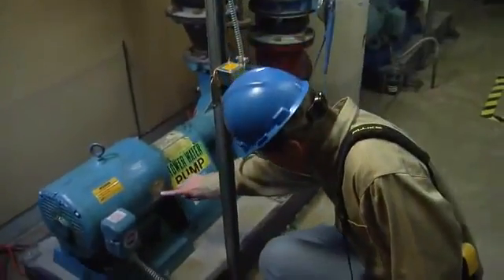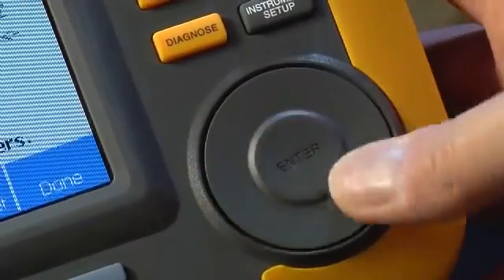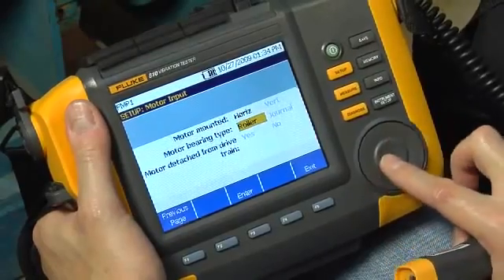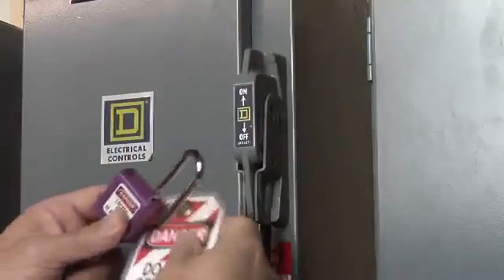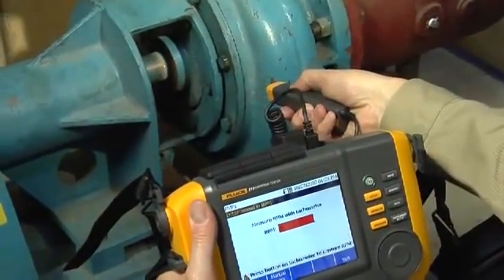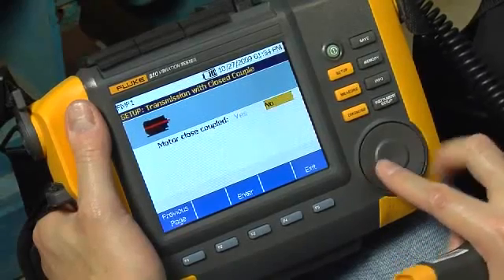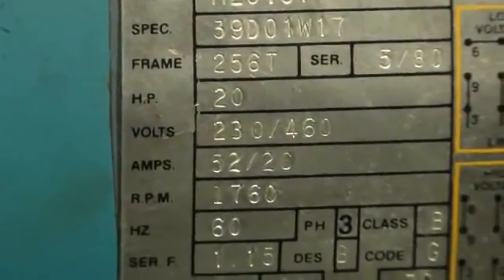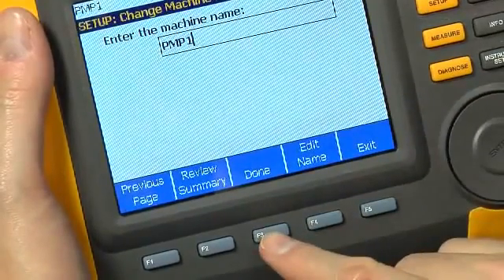Fluke 810 Vibration Analyzer Setup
Overview of setting up a new machine on the 810